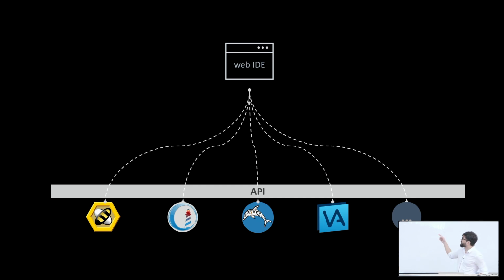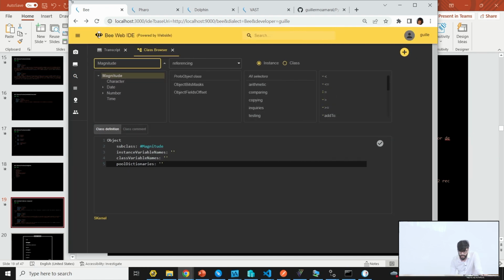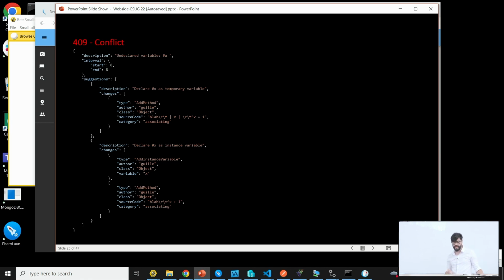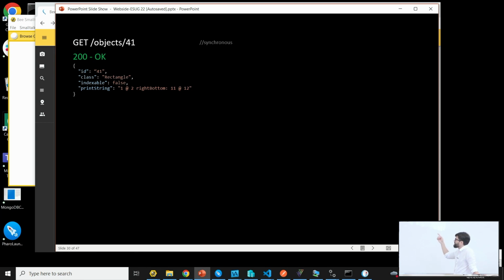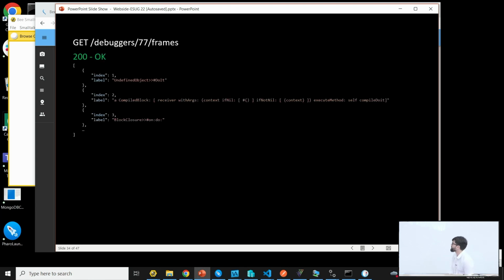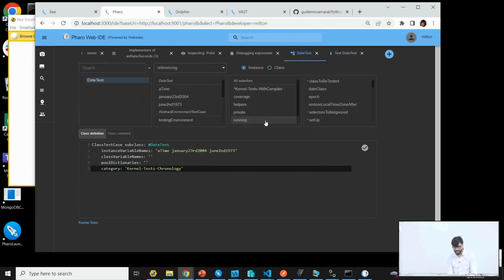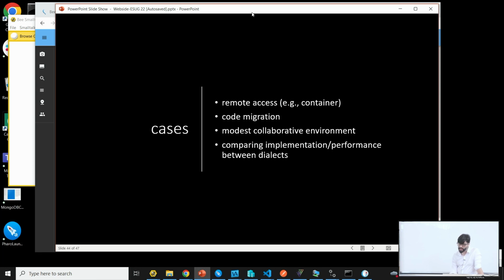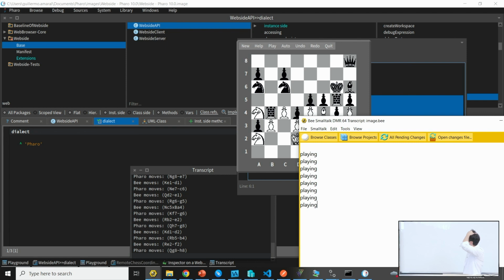Webside - ESUG 2022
Talk presented by Guille Amaral at the ESUG 2022 conference.

Webside is both the specification of an API to interact with a Smalltalk system (back-end), and a web IDE (front-end) built on top of such API. Having started as a personal React/JavaScript training and being a passionate smalltalker who have worked with many different domains, (some of them involving web APIs), I decided to expose Smalltalk itself thru a web API and see how far I could go by implementing the classical Smalltalk IDE tools using React. In this presentation, I we will show Webside in action on at least two Smalltalk dialects, and share some ideas, insights and mainly questions gathered along this project.